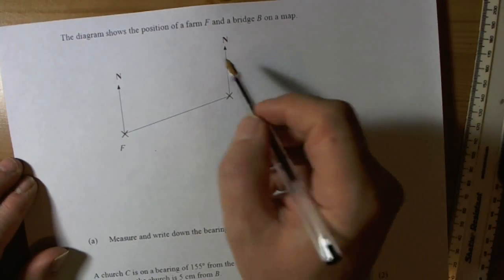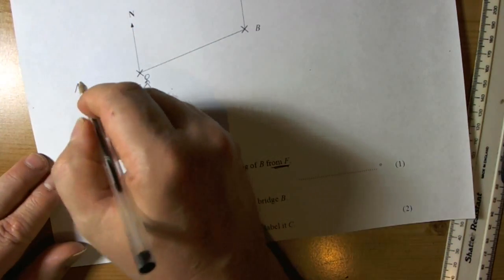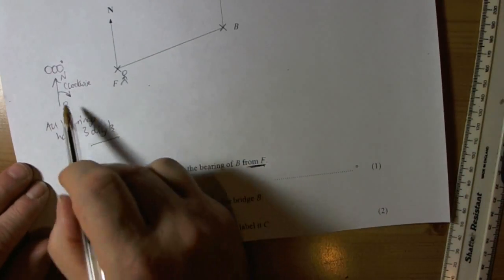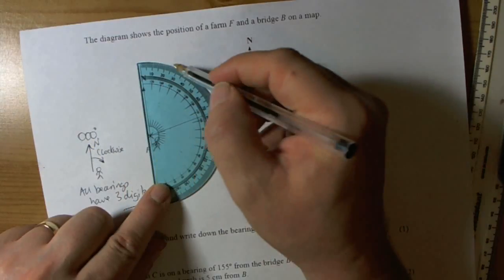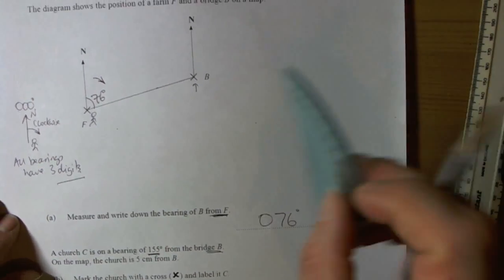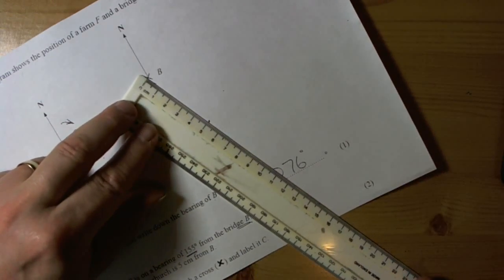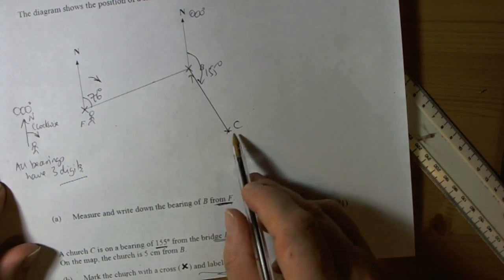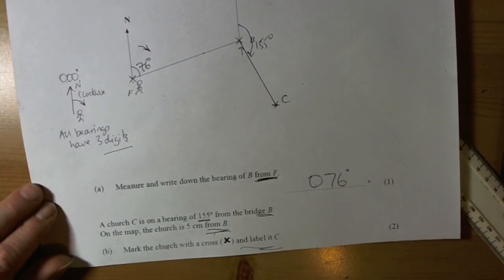Bearings Measuring and Drawing Them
How to measure and draw Bearings